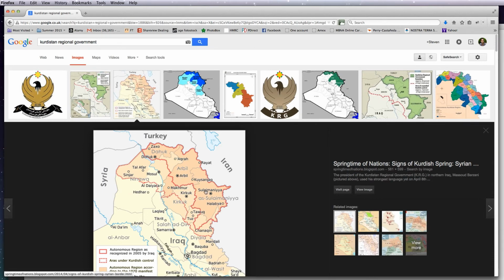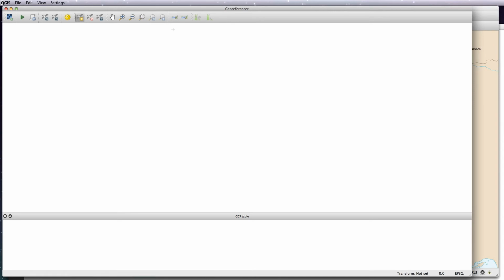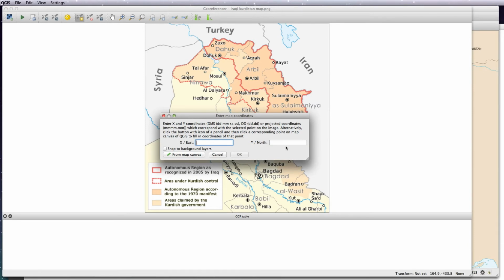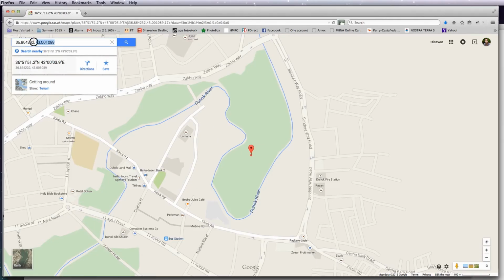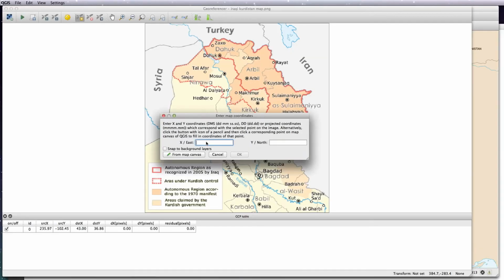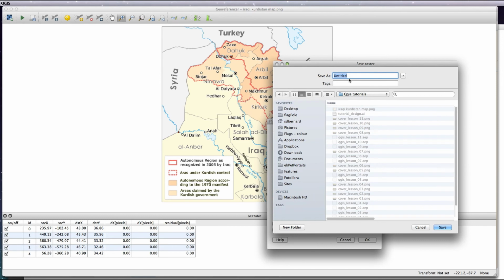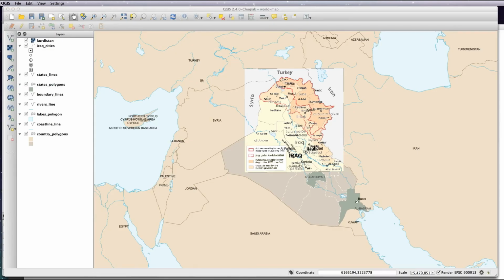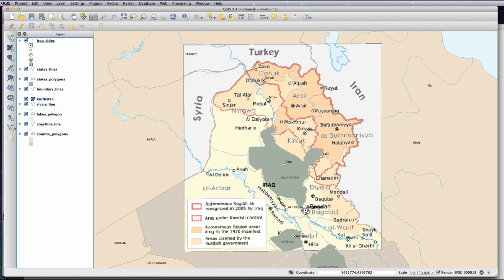QGIS lesson 12 - Using the Georeferencer plug-in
In this lesson I will show you how to use the Georeferencer plug-in to take an image and use as a base to trace a new region onto your map.

• Activate the Georeferencer-GDAL plug-in
• Get lat/long co-ordinates from Google maps
• Reproject your map image onto your QGIS map for tracing